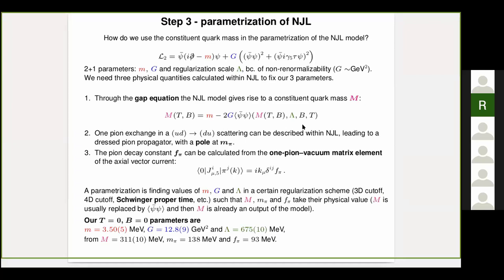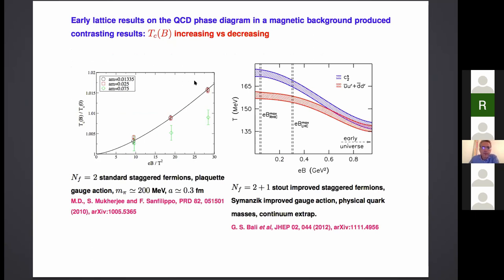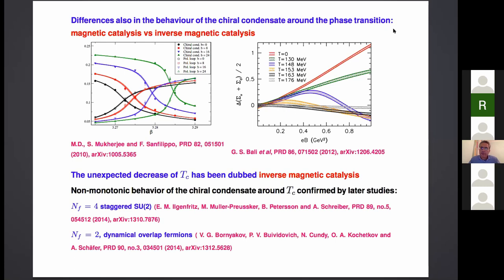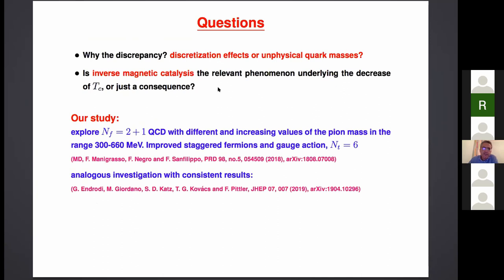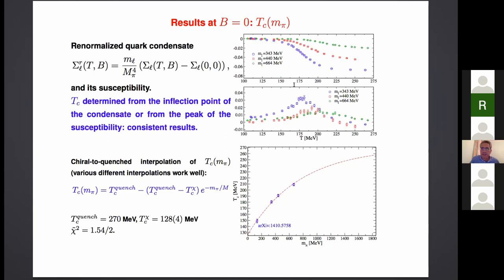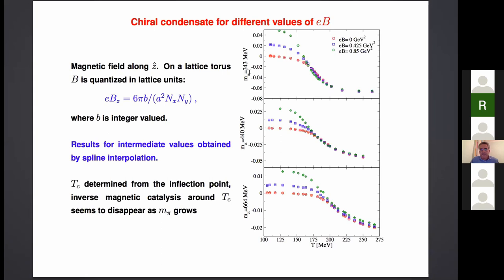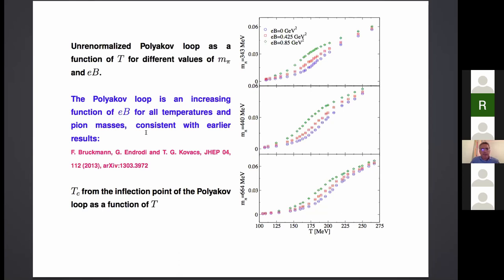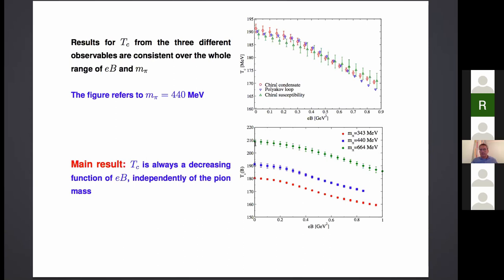Massimo D'Elia, Confinement and deconfinement in a magnetic background field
I will review recent results on the effects of a magnetic background field on the confining properties of strong interactions and on the deconfinement phase transition